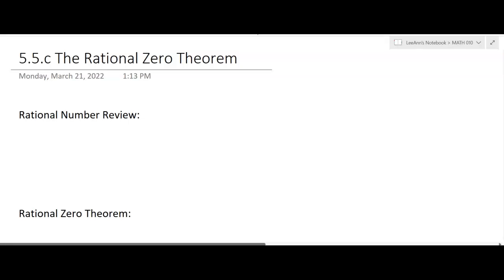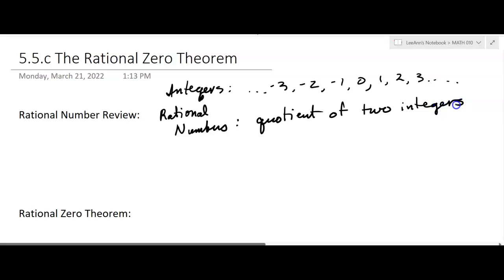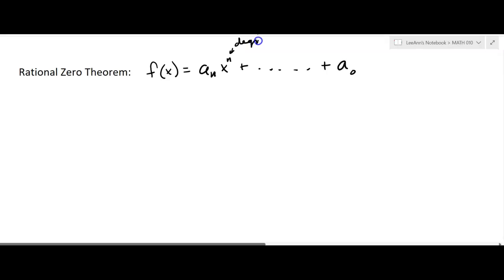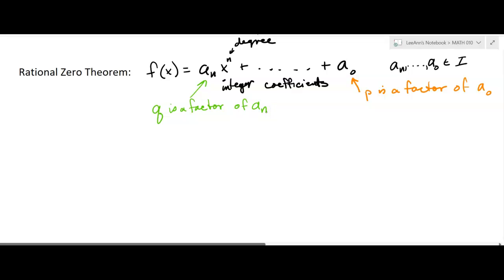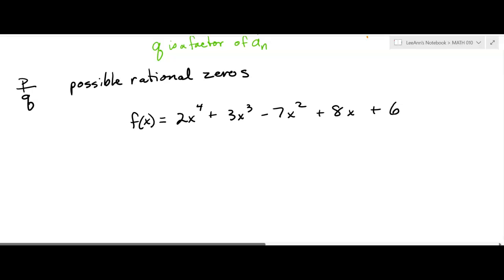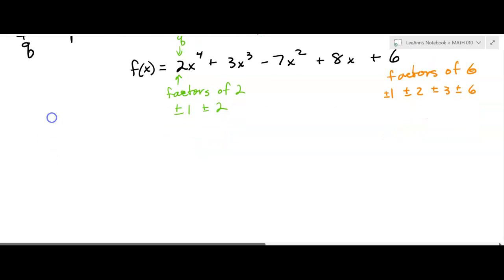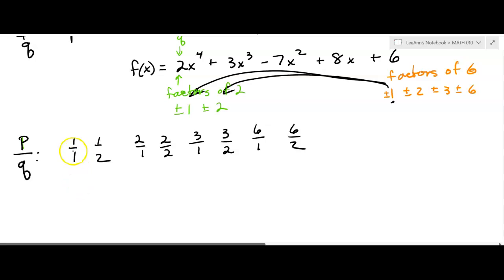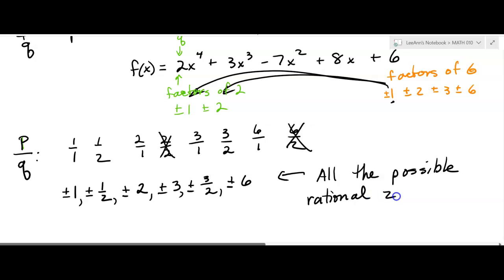5.5.c The Rational Zero Theorem